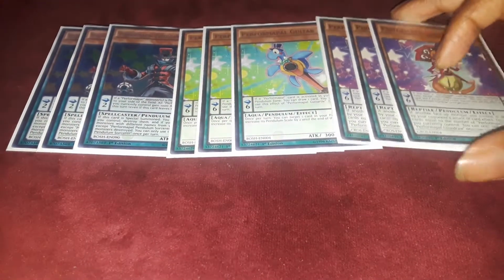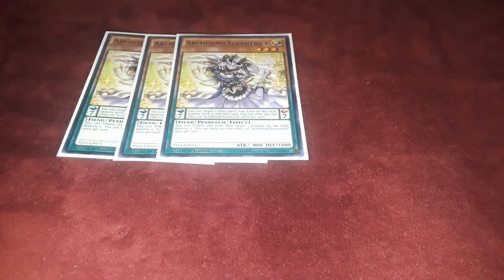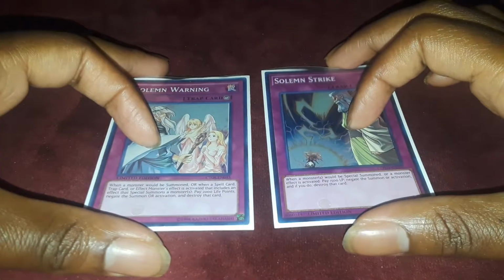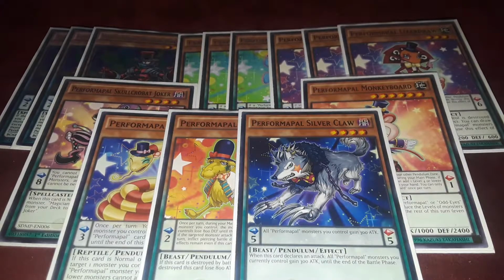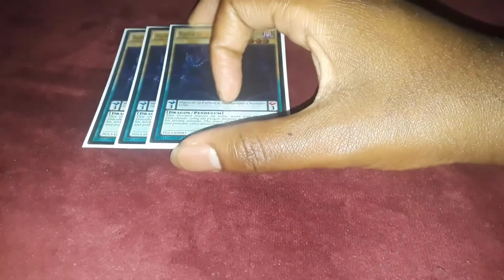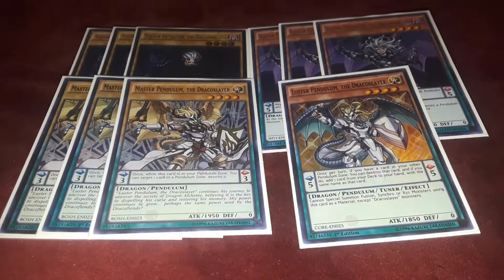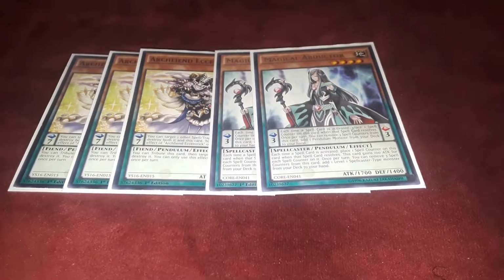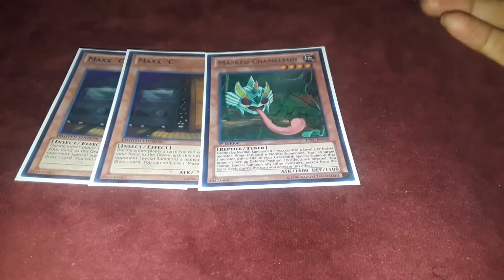Deck Profile: (Revised) Draco Pals 2016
Revised version of my Draco Pal (Draco Slayers + Overloads and performpals). This deck was formed during 2016 format right after the February and April 2016 list in the TCG. I hope you all enjoy the revised versions. I have a few more coming I hope you all enjoy this and more. like and subscribe for more content as it helps me out tremendously. see you all next time.

PAD ID
Main account
362,031,337

Second account
308,034,411

3827